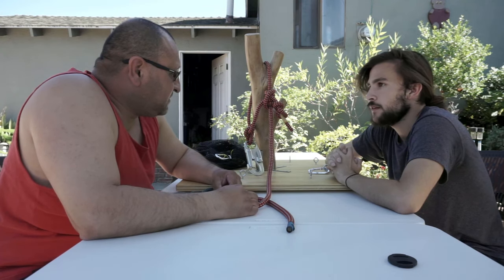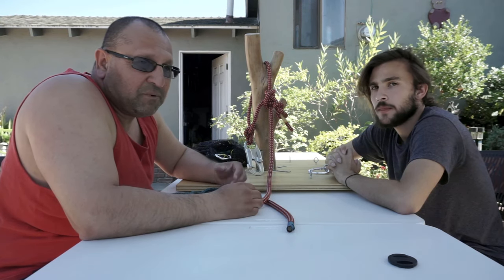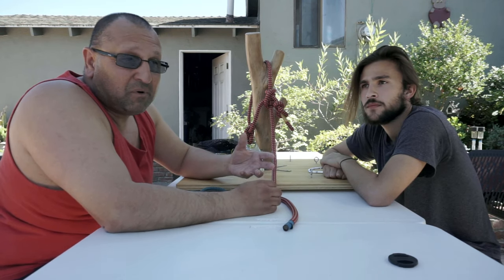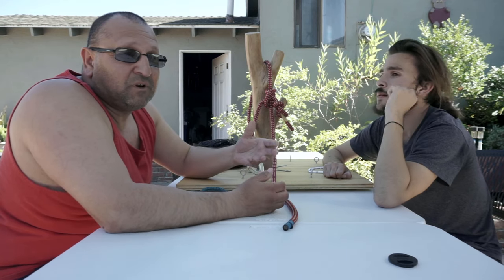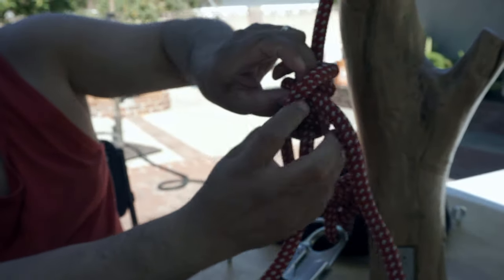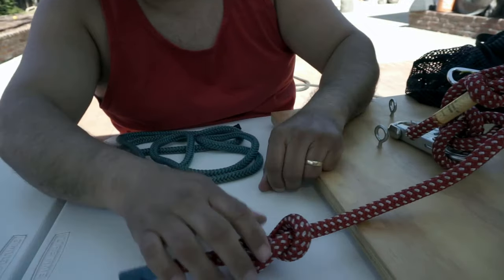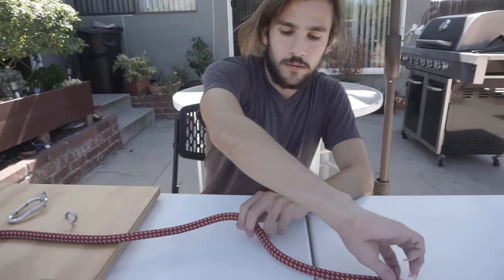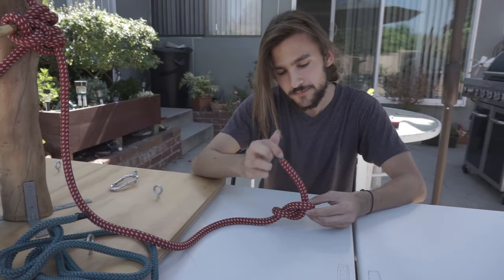Intro to Tree Climbing With Bino H & Noah, Pt 1(The Basic Knots)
Working on short videos on Basic Tree climbing. I'll start with basic tree climbing knots and work my way through basic climbing systems Traditional and Split Tail DDRT. Later will work on tree gear and tree inspection.

C418- Sub woofer Lullaby (Intro)
Curtains — Artificial.Music (Outro)